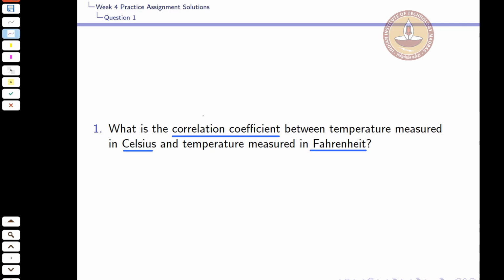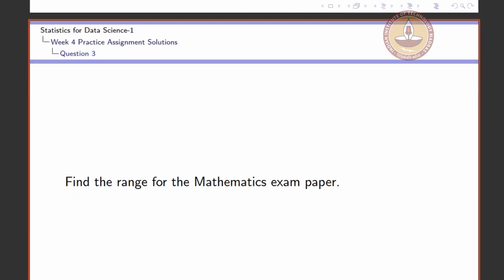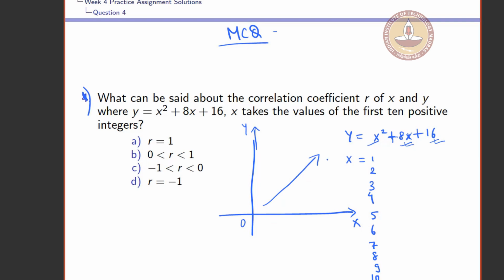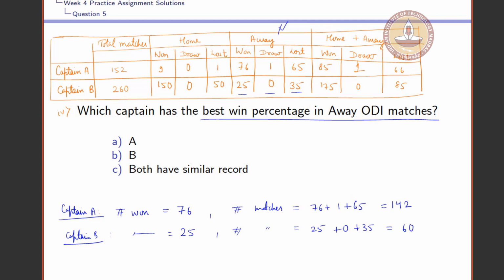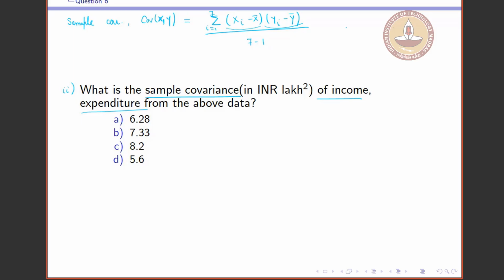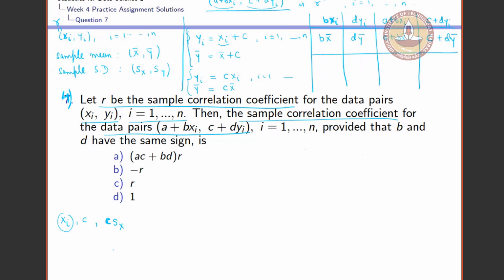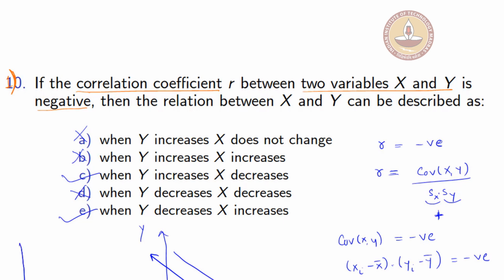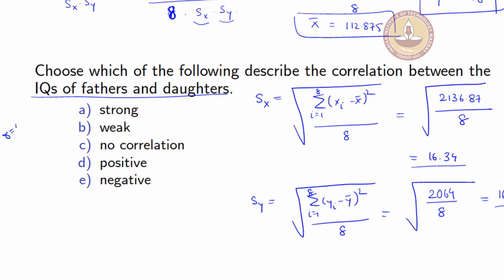Statistics for data science I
Welcome to course "Statistics for Data Science - I" by Prof. Andrew Thangaraj.